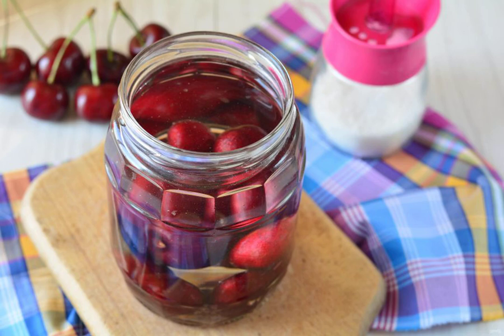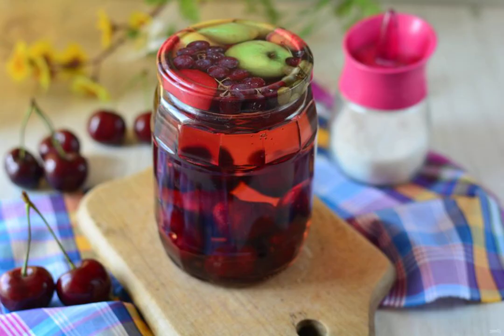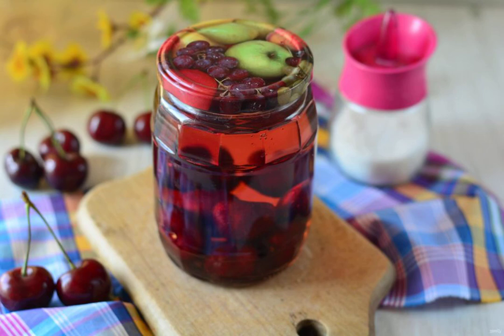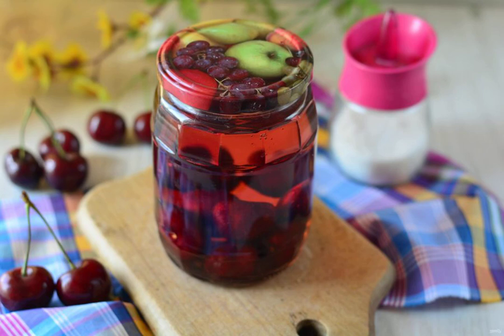Cherry compote for the winter without sterilization. Step-by-step recipe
Roll up a delicious and fragrant cherry compote for the winter without sterilization. The preparation is prepared quickly and without hassle.

Ingredients:
Cherry-200 Grams, Sugar-80-90 Gram, Water — 1 Liter,

Very tasty, Recipes for every day, Cooking at home, Recipes of dishes with photos, Classic recipes with photos step-by-step recipes, Cooking at home, Recipe how to make, Step-by-step recipe with photos, Homemade recipes are delicious and simple,